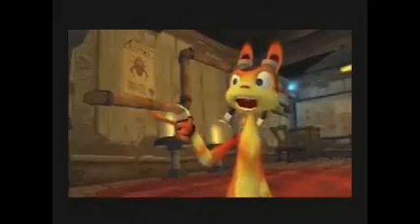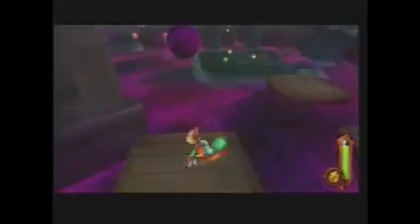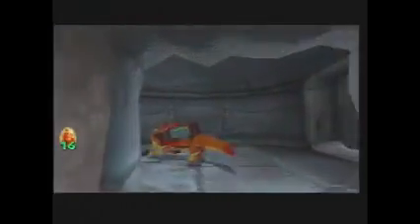Daxter-Behind The Scenes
You can unlock this in daxter for the PSP by  collecting all 1000 orbs in the game. I will continue to post the extras from daxter for the psp and tell how much you need to collect to unlock them.
And NO! THIS IS NOT ME IN THIS! Those are the people from Ready At Dawn Studios.
Their currently working on their new game
God of war-Chains of olympus.